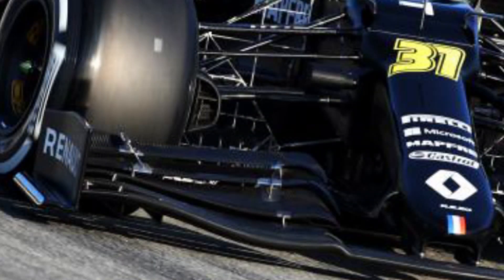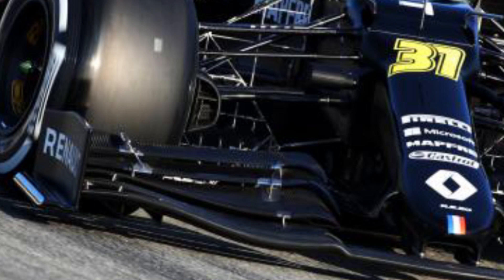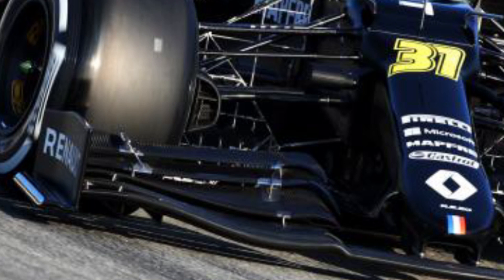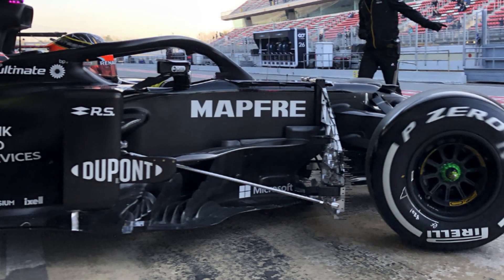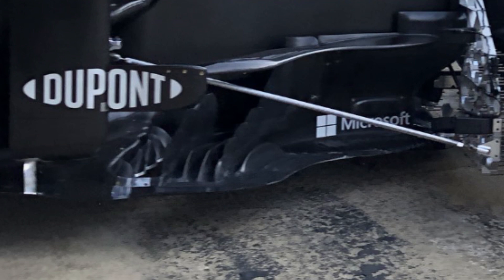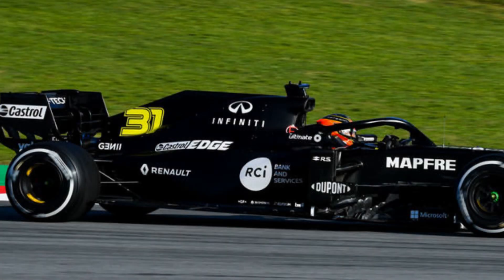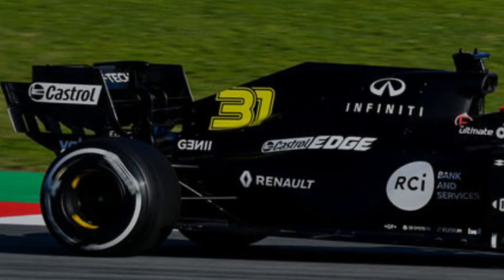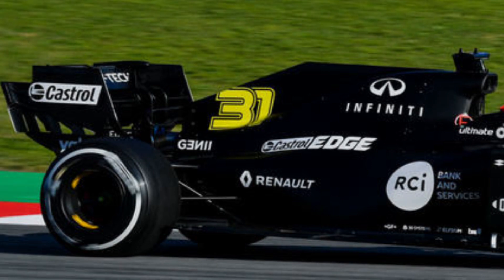F1 2020 Renault RS20 Analysis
Renault have now unveiled the final 2020 Formula 1 car with an all black testing livery. Today we look into the technical side of things, and discussed what has changed, and what the new components may be aiming to do.